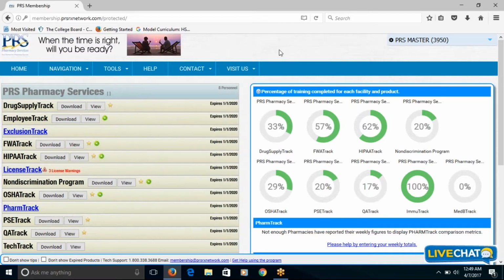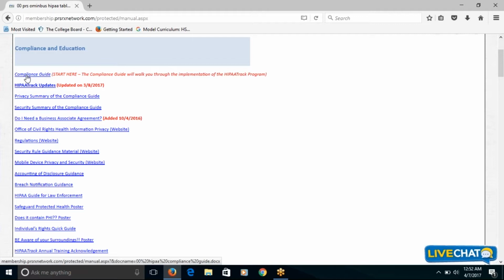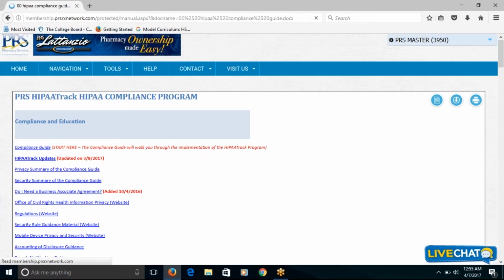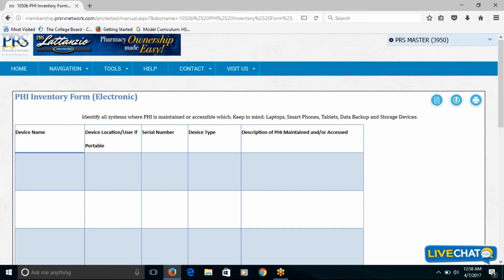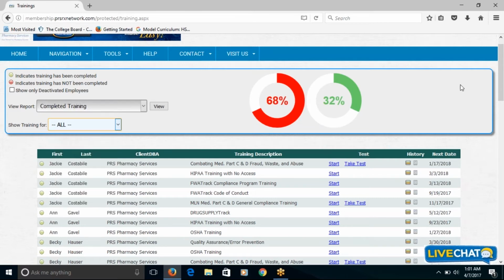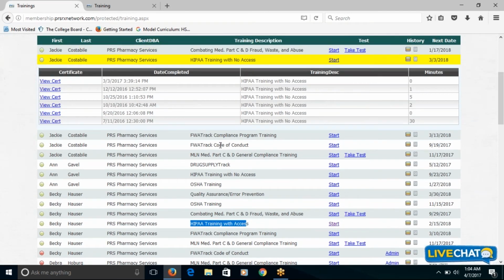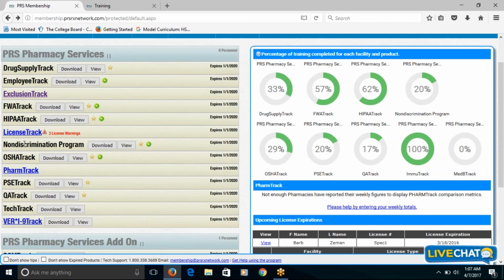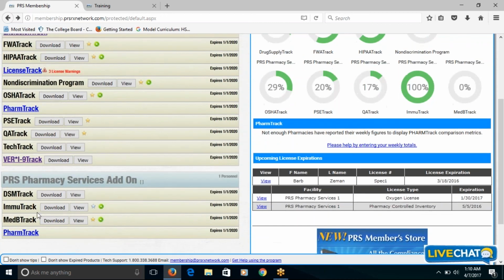ComplianceTrack Demonstration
John Watkins demonstrates how easy our ComplianceTrack suite can be to navigate and understand.